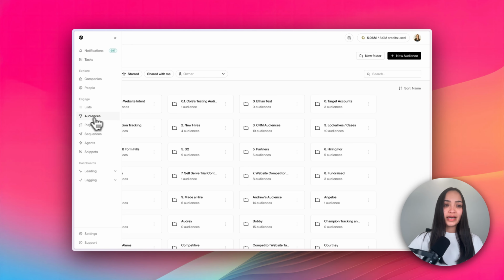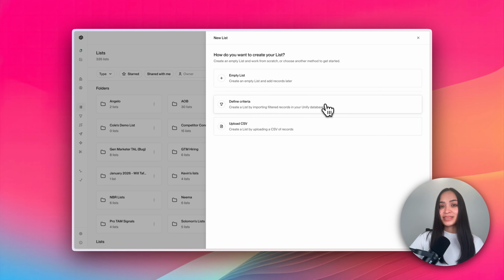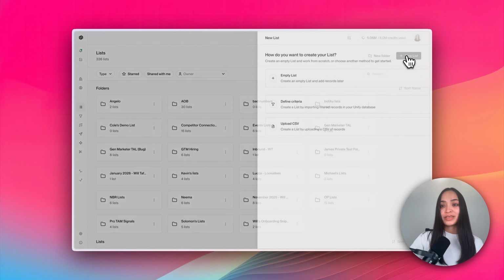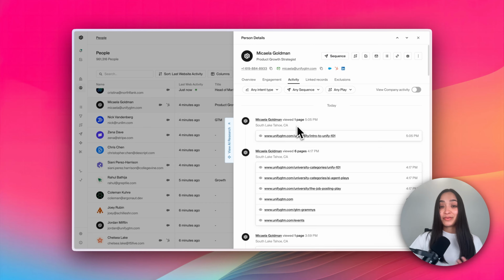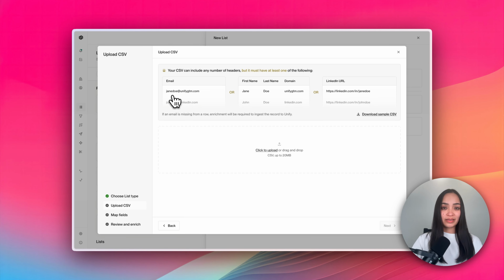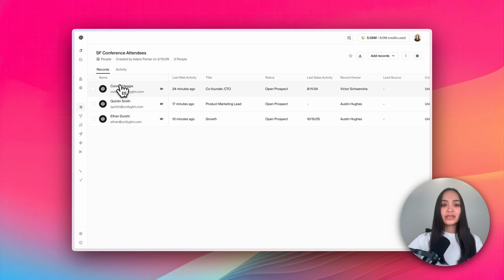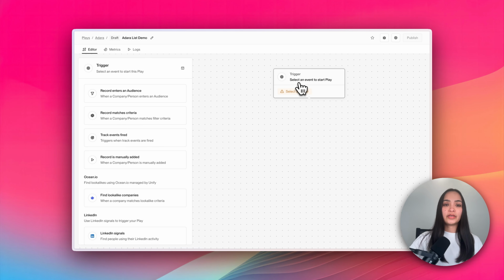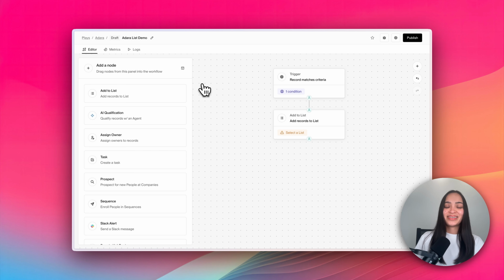Intro to Lists in Unify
Welcome to Unify University 🎓 | Unify 101: Intro to Lists

In this module, we break down everything you need to know about Lists in Unify: how they work, how they differ from Audiences, and how to use them to power your outbound Plays.

You’ll learn when to use a List vs an Audience, and how to create, manage, and action on Lists inside the platform.

You’ll learn how to:
✅ Understand the difference between Lists (static) and Audiences (dynamic)
✅ Create Lists using criteria filters (like recent website visitors)
✅ Build manual “Hot Prospect” Lists directly from the People tab
✅ Upload and enrich CSV Lists (emails, LinkedIn URLs, or name + domain)
✅ Add List members to Sequences and route by persona
✅ Use a List as a trigger to fire off a Play
✅ Add people to a List automatically using an “Add to List” node

We walk through real examples, including:

* Creating a dynamic Audience of website visitors (past 3 days)
* Building a static List from the same criteria
* Uploading conference attendees for follow-up
* Routing different personas into different sequences
* Triggering Plays based on List membership

By the end of this video, you’ll know exactly how to structure Lists to support one-time campaigns, manual prospecting workflows, and automated outbound Plays.